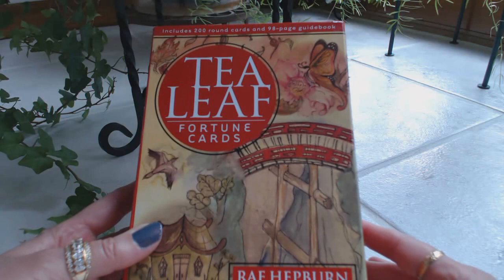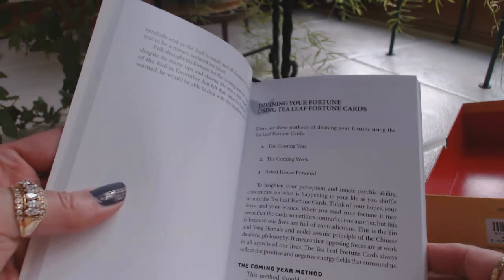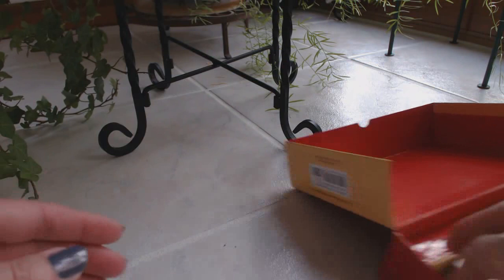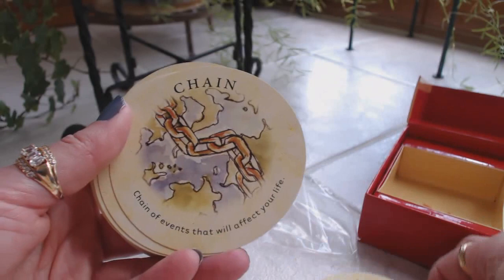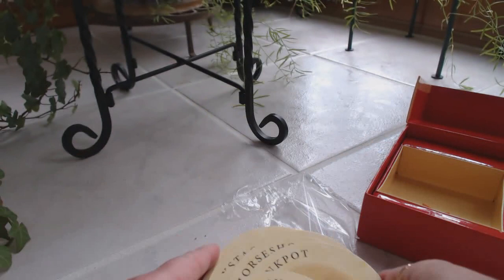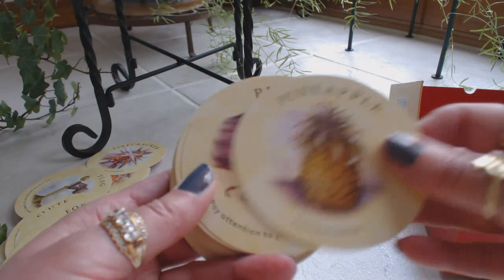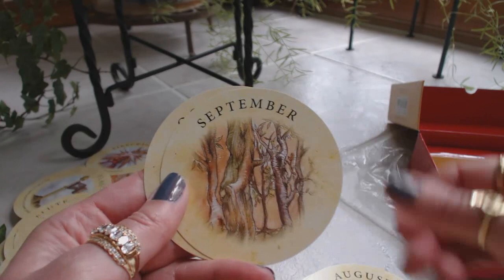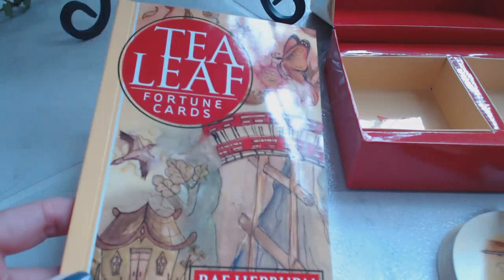Traceyhd's Review Of The Tea Leaf Fortune Cards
Traceyhd gives an honest & unbiased review of the Tea Leaf Fortune Cards by Rae Hepburn (author) & Shawna Alexander (artist). In this very detailed & descriptive review each & every card is shown along with the included guidebook. Don't miss a review.